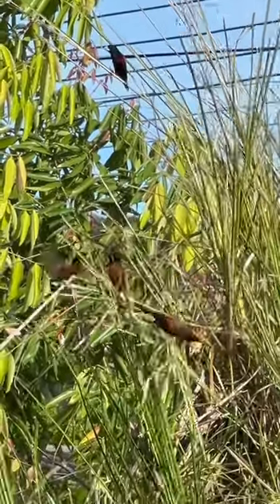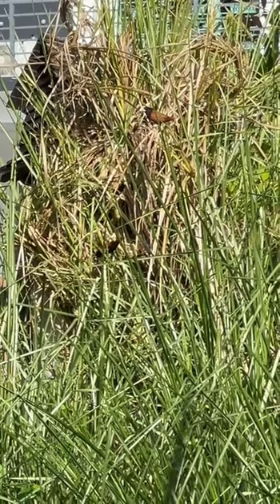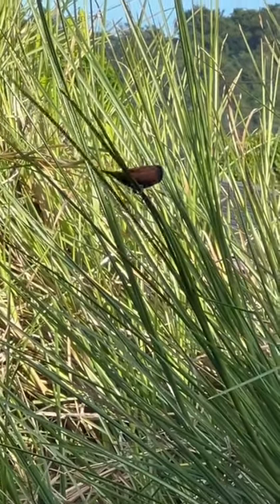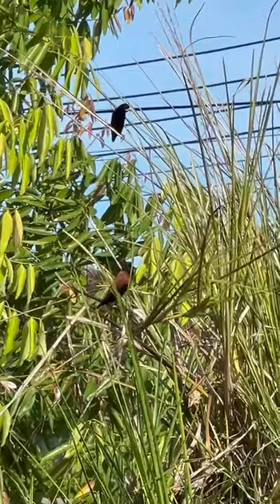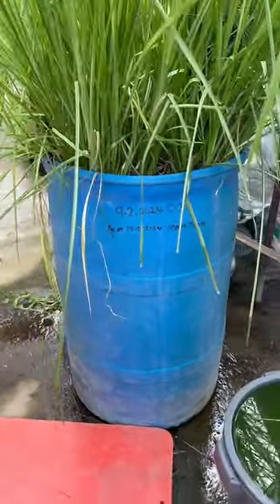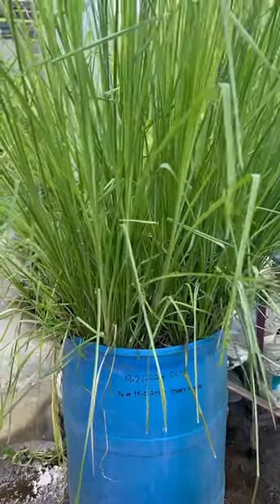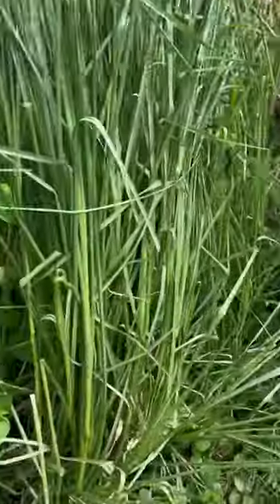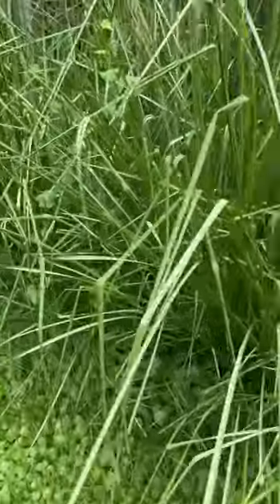The BEST ANIMAL and NATURE'S STOCK FEED. SUPERGRASS VETIVER GRASS FODDER. GLOBAL WARMING SOLUTIONS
(WE HAVE OVER 4.200 + YOUTUBE VIDEOS UP TO 2.5.2024) WITH OVER 1,001.841 VIEWS     VETIVER GRASS KING SABAH ©

VETIVER HYDROCHAR SOLUTIONS©️
WORMS TECHNOLOGY SOLUTIONS©️ SOS ORGANIC FERTILIZER SDN BHD 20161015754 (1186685-X) Research division R@D

 (We will not be beaten on vetiver price)
WE GIVE YOU BIG VETIVER GRASS OVERCOUNTS we sell (Vetiver bulbs with roots) and (Vetiver bamboo cuttings) FREE VETIVER GRASS QUOTATION

WE ARE THE SABAHAN VETIVER GRASSROOTS MOVEMENT TO PREVENT LANDSLIDES AND RECOVER WITH GREEN ENVIRONMENTAL VETIVER GRASS SOS SOLUTIONS
PLEASE VIEW OUR YOUTUBE COMMUNITY TAB, FOR FREE VETIVER REGISTRATION IS NOW AVAILABLE IN 2024 FOR MORE INFORMATION ON THE FREE USE OF OUR VETIVER GRASS STOCK

Climate Crisis Solutions (VETIVER TECHNOLOGY SOLUTION'S ©) Impact on Solving GLOBAL WARMING PROBLEMS
Carbon Sequestration Vetiver Grass can capture, and store carbon dioxide from the atmosphere.
Solving GLOBAL CLIMATE CHANGE PROBLEMS (VETIVER TECHNOLOGY SOLUTION'S ©)
OUR ORGANIC VETIVER GRASS BAMBOO SHOOTS CUTTINGS with KNUCKLES, The very best to purchase for soil and water conservation projects for domestic and commercial projects.
Worms and Your Natural Environment©         Worms Are Your Natural Engineers©️   (IP)

 (44 years of Vetiver technology experience VETIVER C.S.R. Projects) (VETIVER GRASS research and Development R&D) We are the largest VETIVER GRASS PLANTATIONS

We accept some cryptocurrency for vetiver
Published by SOS Organic Fertilizer.com ©️ SOS ORGANIC FERTILIZER SDN BHD 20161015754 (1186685-X) Research division R@D
Our Research division R@D SOS ORGANIC FERTILIZER SDN BHD 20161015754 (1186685-X)
vetiver¬_technology_solutions
vetiver¬¬_technology_solutions